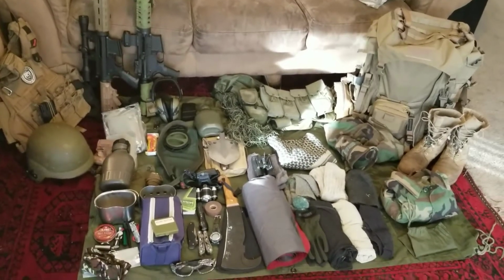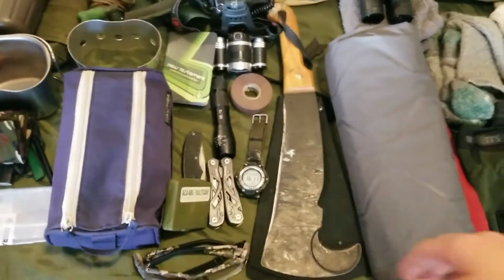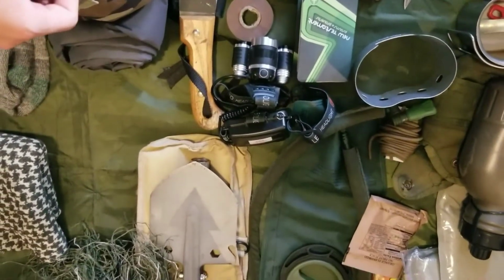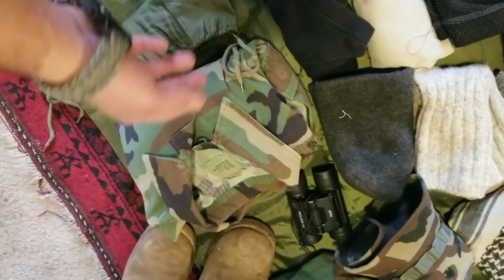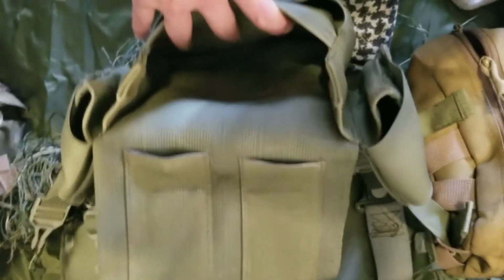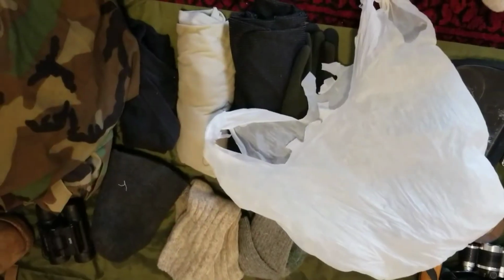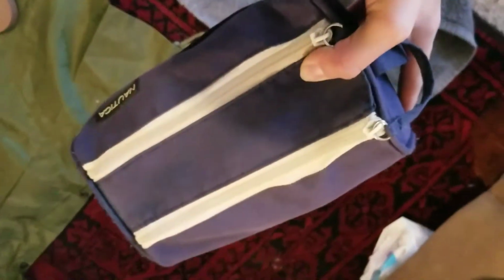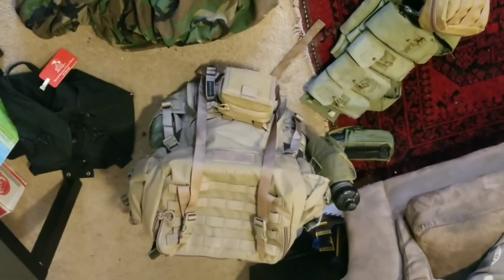Ready For inspection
Outdoor